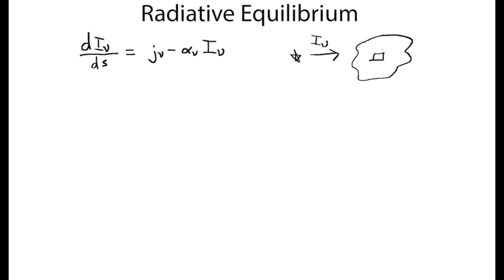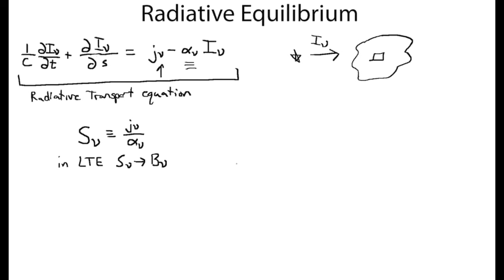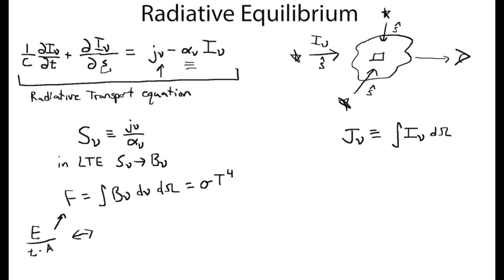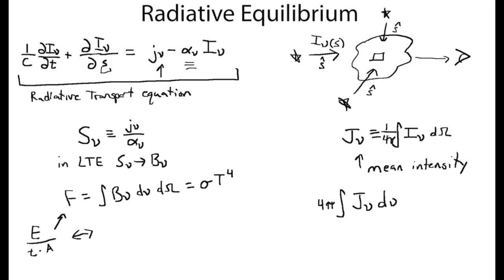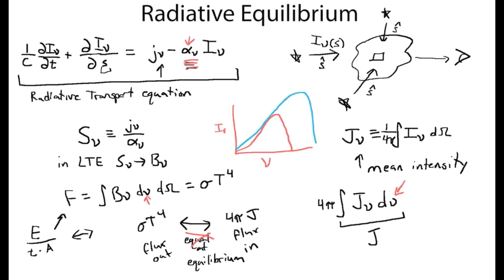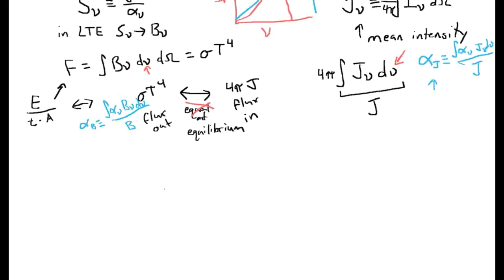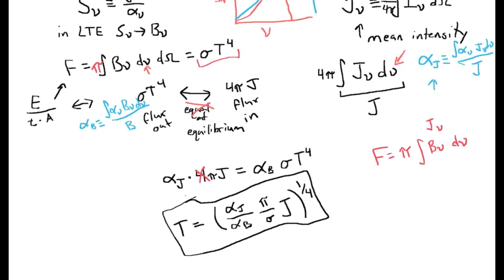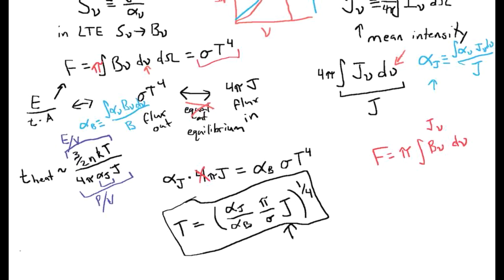Heating and Cooling with Photons: Radiative Equilibrium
Examining the radiative transport equation with an eye toward balancing radiative heating and cooling in order to solve for the equilibrium temperature.  Includes a discussion of absorptivity, mean intensity, and heating/cooling timescales.